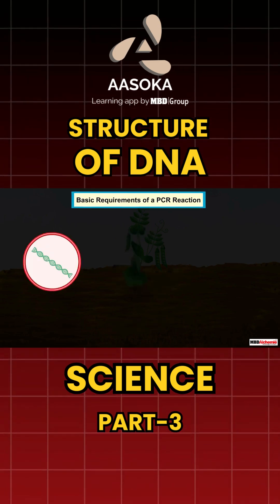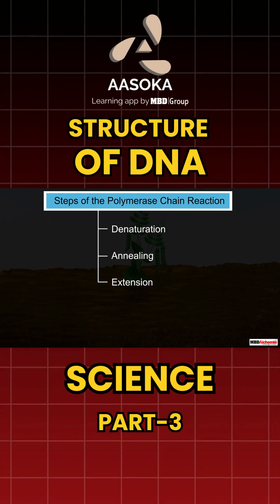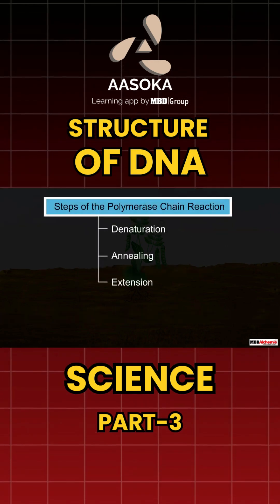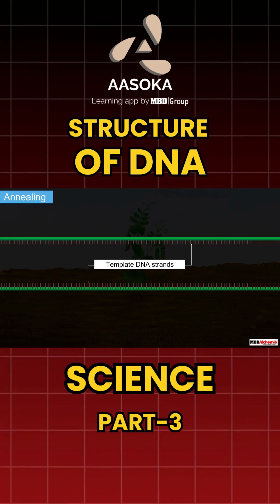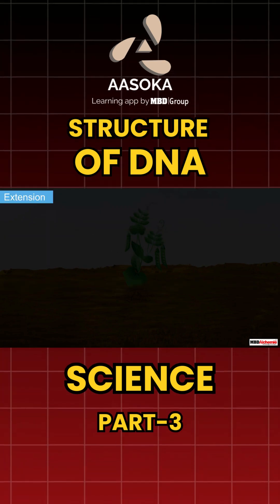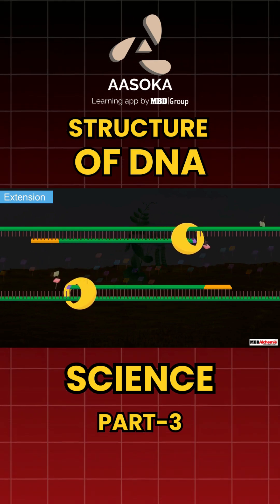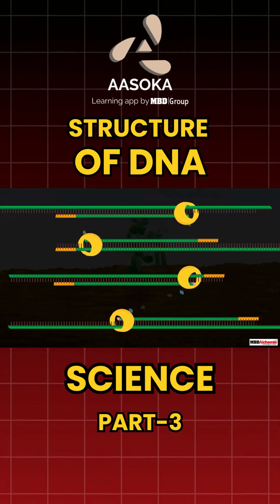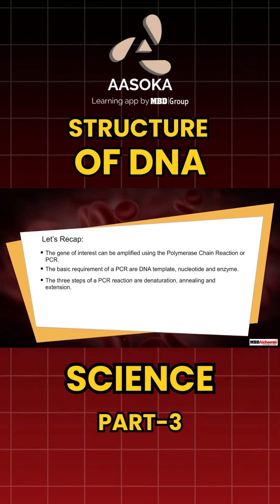Structure of DNA Part-3 | Chemistry | Class 12 | NCERT | CBSE | AASOKA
Structure of DNA Part-1 | Chemistry | Class 12 | NCERT | CBSE | AASOKA

Amplification of Gene of Interest
In this module, you will:
⚫ learn about the process of amplification of gene of interest.
• The gene of interest can be amplified using the Polymerase Chain Reaction or
PCR.
• The basic requirement of a PCR are DNA template, nucleotide and enzyme.
• The three steps of a PCR reaction are denaturation, annealing and
extension.